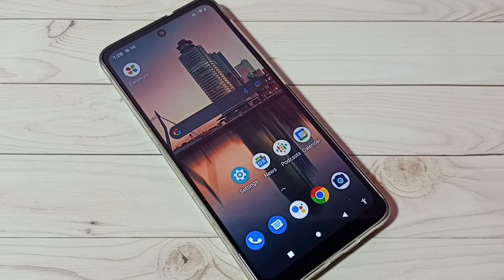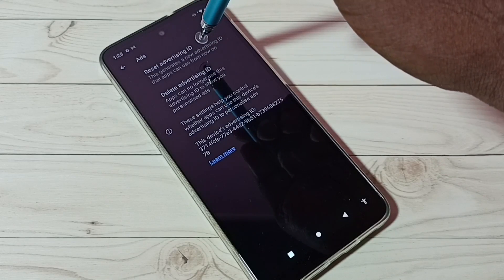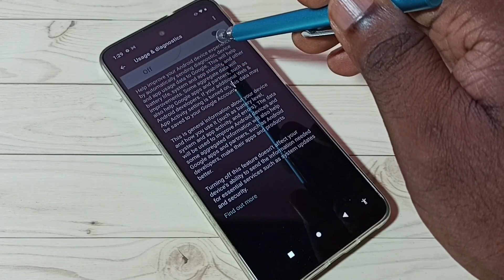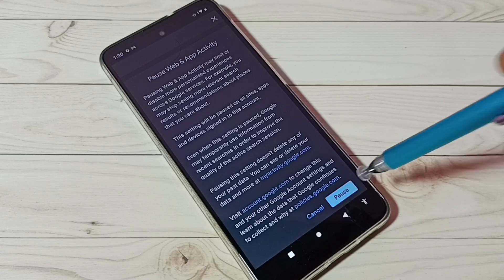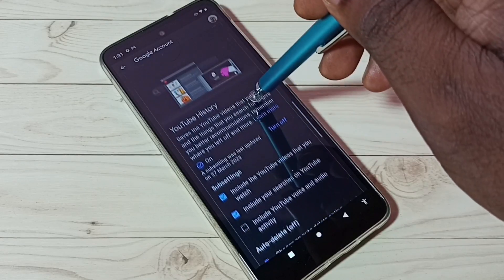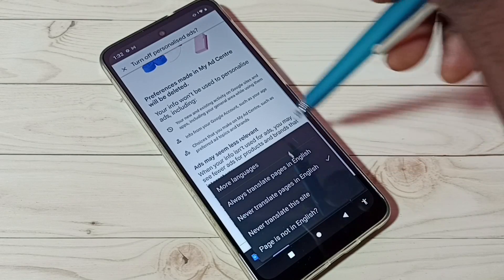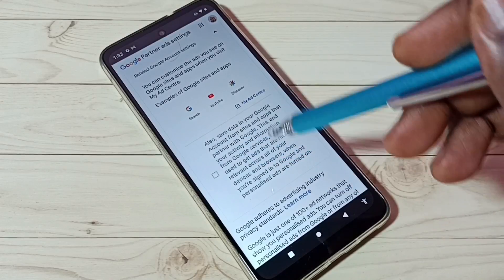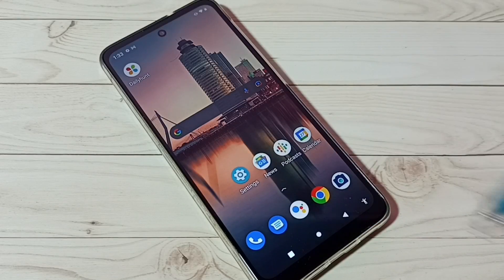How to Block Ads on any Motorola Moto Phone